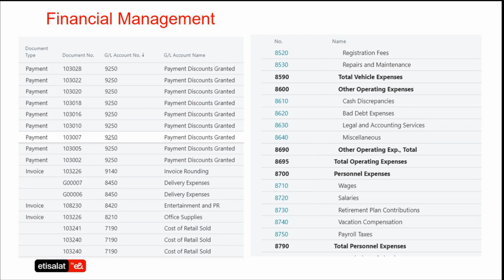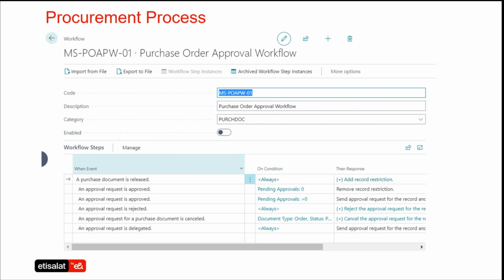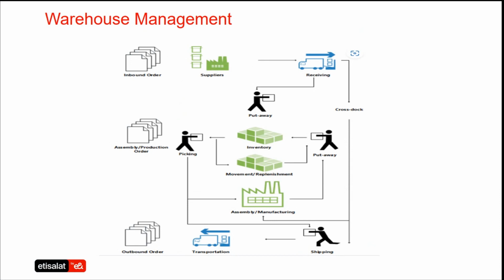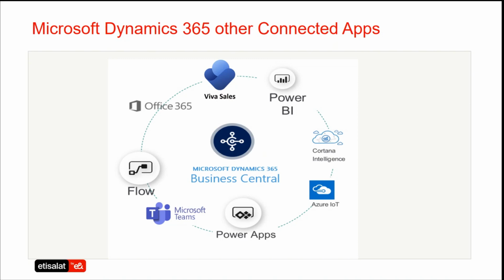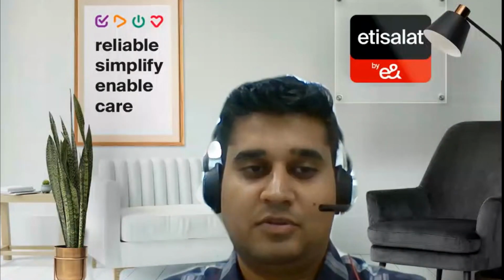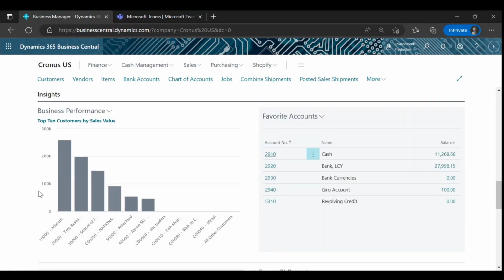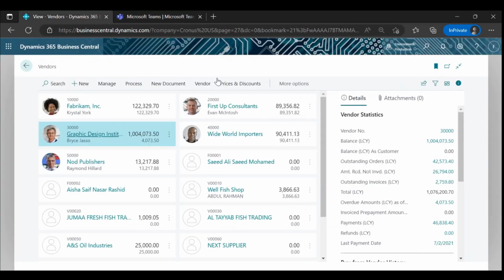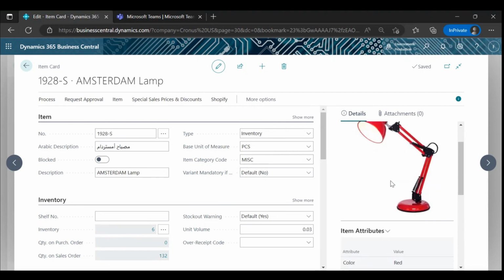Grow your business with an all-in-one solution, Microsoft Dynamics 365 Business Central